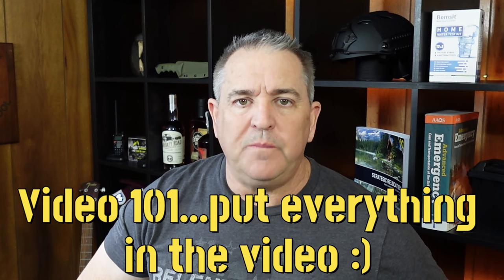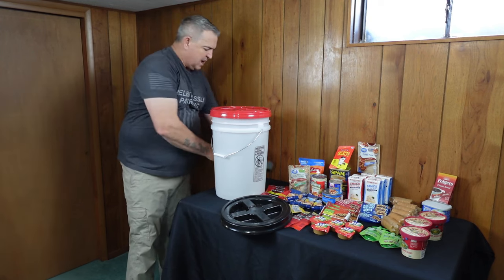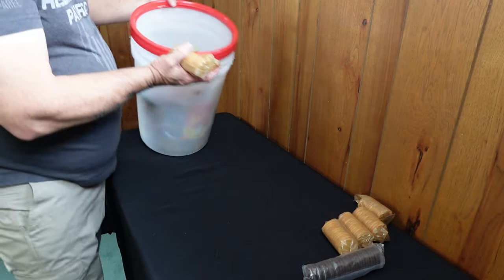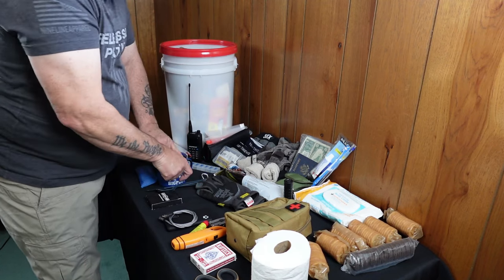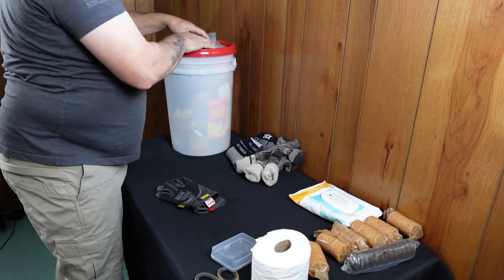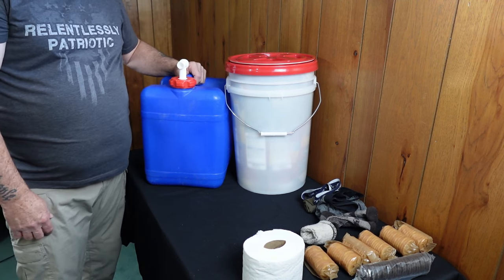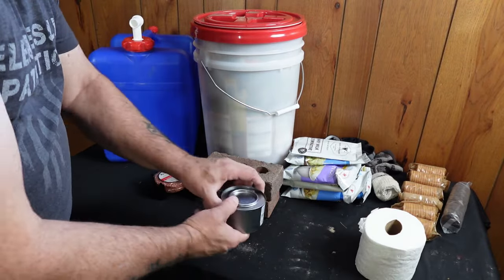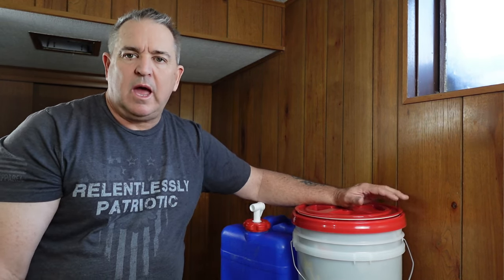Ultimate 72-Hour Emergency Kit: What to Pack!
WOW!!! I really messed up video one in the series. I probably should have actually built the survival kit in my :Build a 72 hour emergency survival kit: video but...here you go version 1.5
The next video will be a continuation of the basic 72 hour kit and focus on people with small children, special needs individual and this with medical conditions requiring special accommodations.In the third video, I will be joined by Erin @prepperqueen where we will face-off in building a bugout bag!

The bugout bag is designed to get you from your house to a location outside the danger zone or from work, school or other location back to home. This will be fun to join up with a fellow prepper. The best part is that our viewers will determine who is built the best bag!

LINKS
The United States government, through FEMA, has spent your tax dollars creating list after list for emergency preparedness. While these lists are not comprehensive, for preparing for an immediate emergency, the items on the list will get you started.
Here is the list of items I have used in this video. While I really like them, your needs and budget will dictate what things you put in your 72 hour kit.
BAOFENG UV-17R Ham Radio
Midland - ER210 Emergency Compact Crank Weather AM/FM Radio
Paddler Waterproof 45L Dry Bag Backpack
Tactical Expedition Combat 3 day assault Back Pack
Military Poncho Rip Stop Camouflage Rain Poncho
Military Poncho Liner
Straw Personal Water Filter
Survivor Filter Pro Hand-Pump Portable Water Filter
Potable Aqua Water Purification Tablets
Military New 2 Qt OD Canteen with Used 2 Qt OD Canteen Cover with Strap
Aqua-Tainer 7 Gallon Rigid Water Container
GAMMA2 Gamma Seal Storage Container Lids
Military Phosphorescent Lensatic Compass
GPSMAP 65s Handheld GPS Unit
RHINO RESCUE IFAK Trauma First Aid Kit
Liquid I.V. Hydration Multiplier
Emergency Mylar Thermal Foil Blanket
Pack Emergency Sleeping Bag
Goal Zero Yeti Portable Power Station - Yeti 200X w/ 187 Watt Hours Battery Capacity, Includes Nomad 20 Solar Panel USB Ports & AC Inverter - Solar Generator
Portable Charger, Slimmest 10000mAh 5V/3A Power Bank G2X
Tactical Single-Output LED Flashlight with Tactical tailcap click switch, Black
Gerber Gear Suspension-NXT 15-in-1 Multi-Tool Pocket Knife Set
Contractor Trash Bags 55 Gallon Heavy Duty
12ct US Military Surplus MRE Meals Ready to Eat
Sopakco MRE Meals Ready To Eat Case Pack of 14

If you are looking for some great dehydrated and freeze dries foods, Augason Farms has served me well. I have purchased their products for over 35 years! We especially love the Morning Moo’s milk products. My children really loved the Chocolate Morning Moo’s.
Cannot be combined with other discounts. *60-Meal Kit, Christmas Variety Pail, and Bakers Dozen excluded from this offer.I get commissions for purchases made through links in this post however you don’t ever pay more for a product because of this.